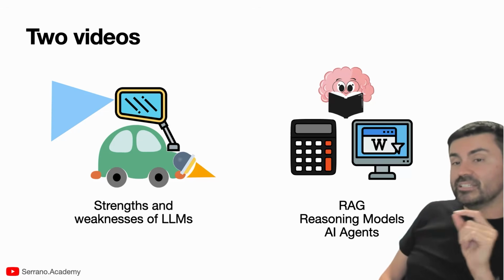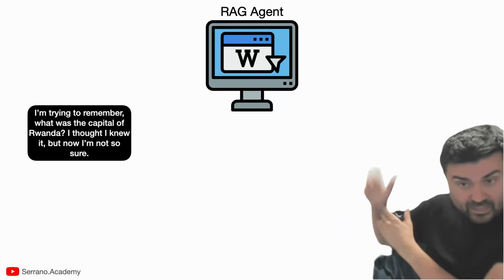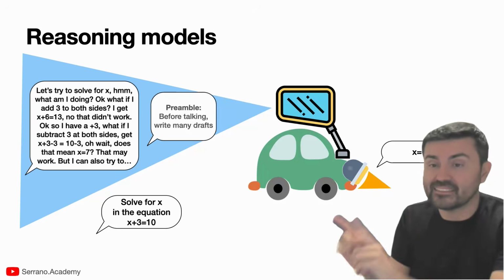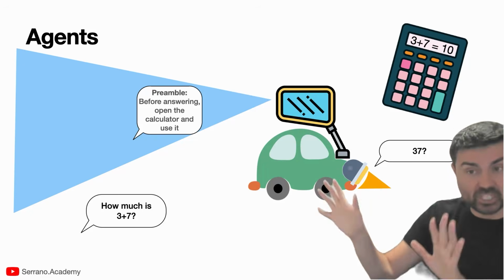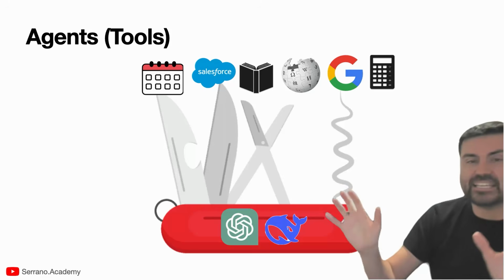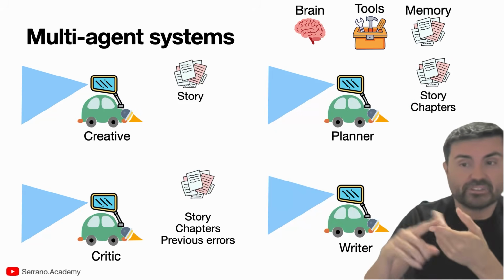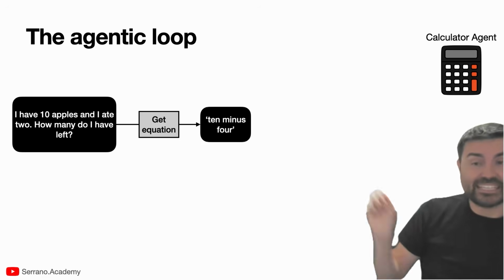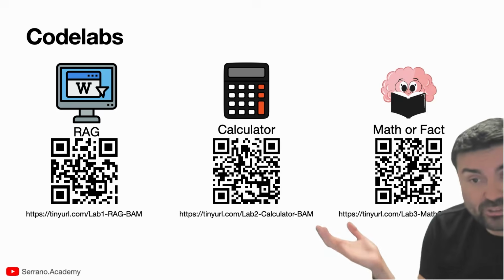Agents, RAG, and Reasoning Models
This is the second of a series of two videos on AI Agents.
In this video, we learn the architecture of agents, the agentic loop, memory, tools, planning, and much more! Including how to go from the static (automation) to the dynamic (autonomy).

Code labs:
RAG Wikipedia Agent